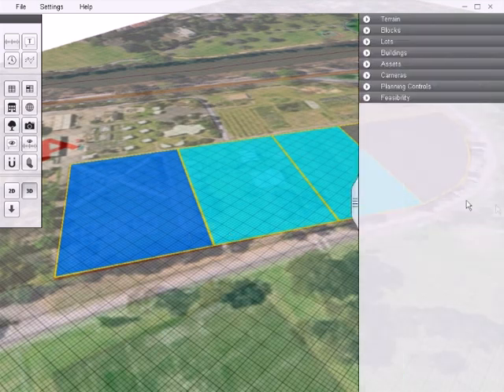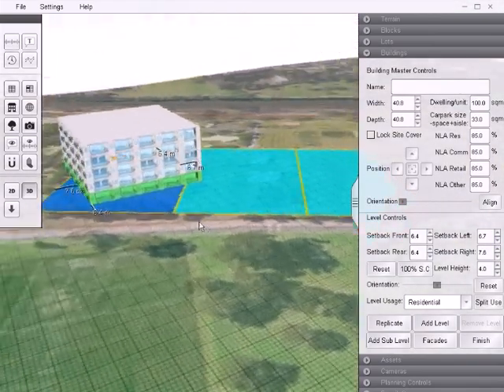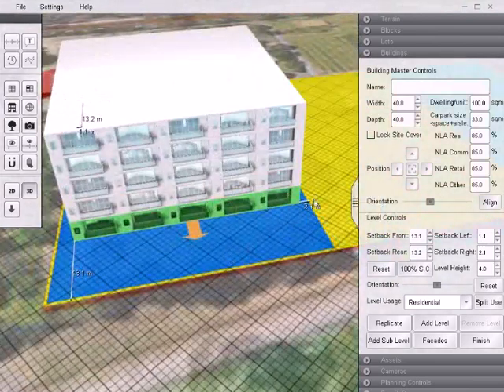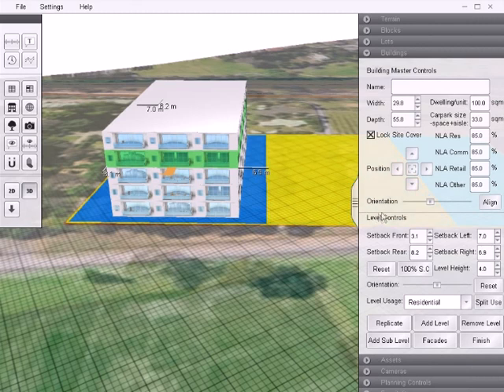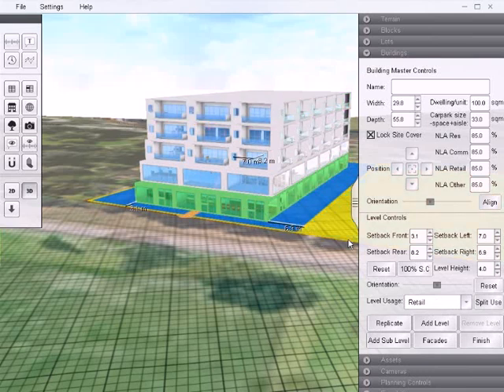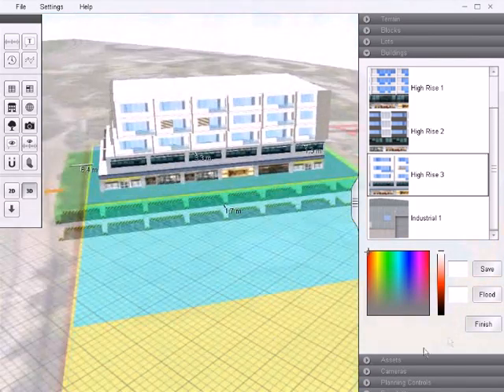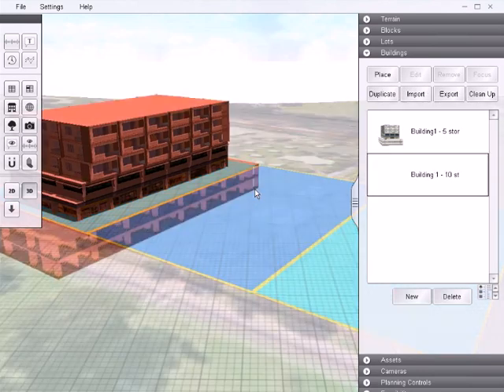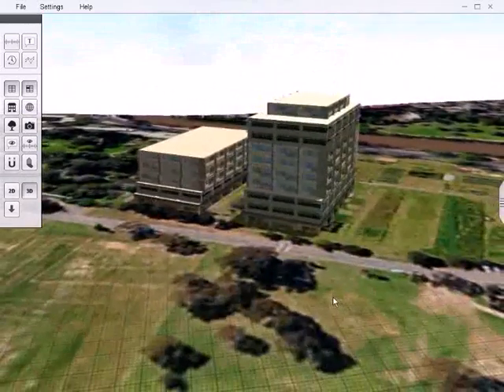6. 5Di Precinct Planner - Creating Buildings